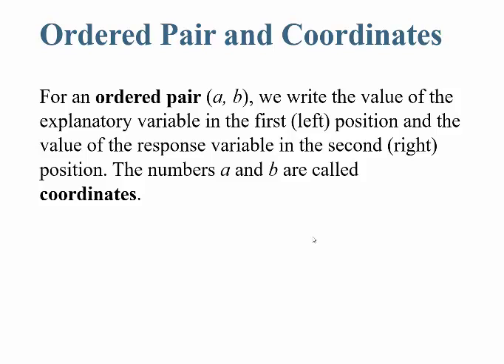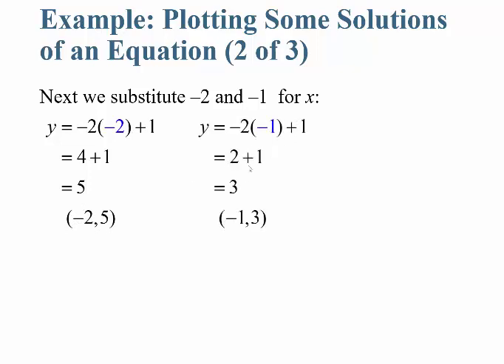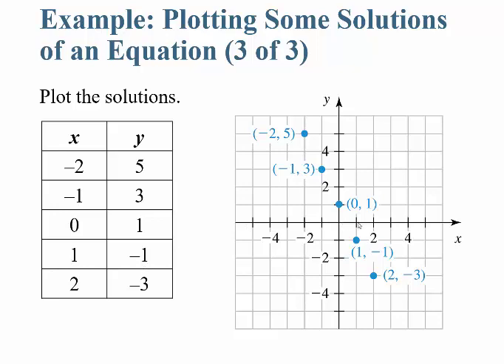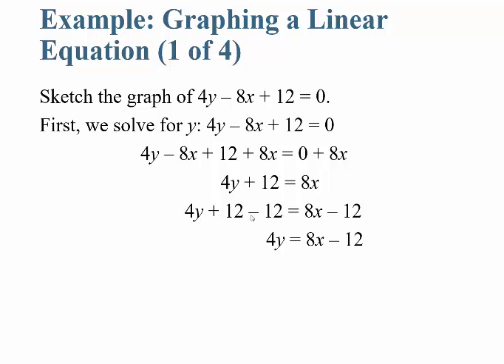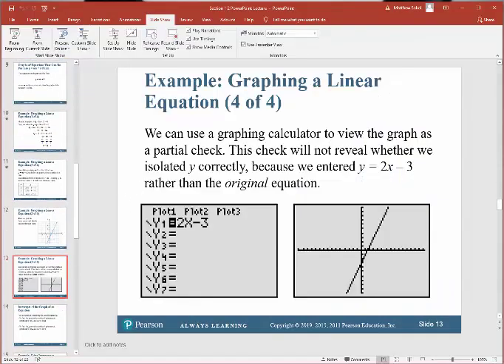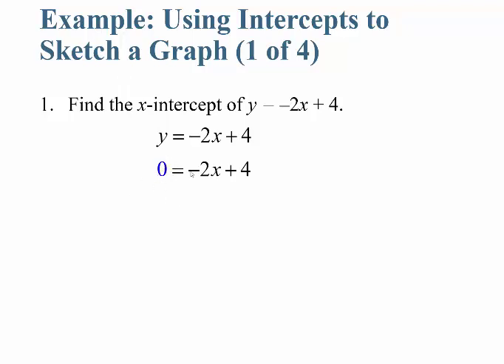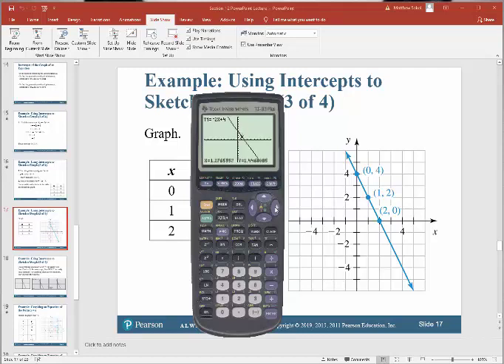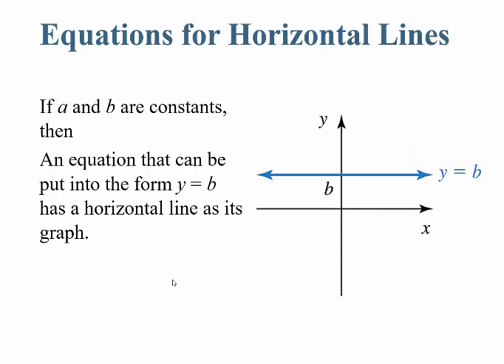MATH130 Section 1.2 Lecture Video